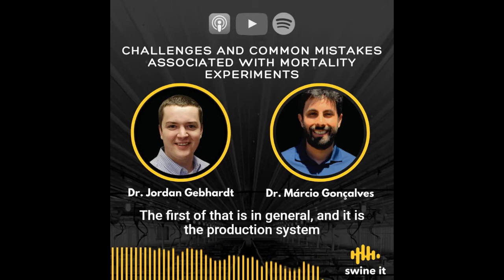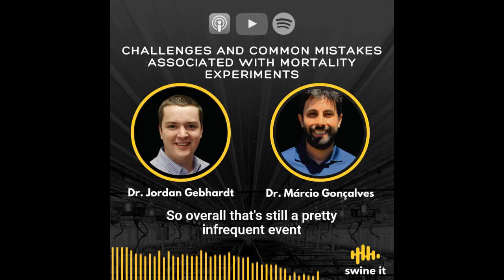Challenges and common mistakes associated with mortality experiments - Dr. Jordan Gebhardt